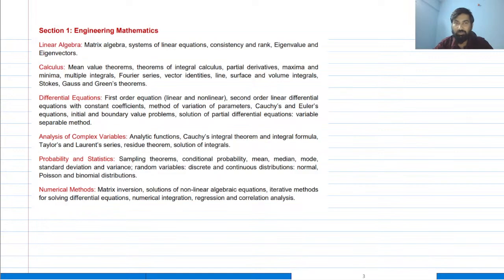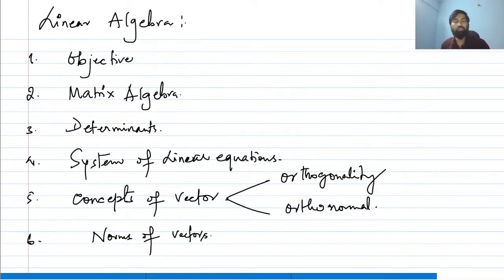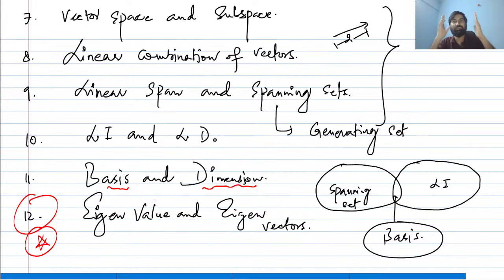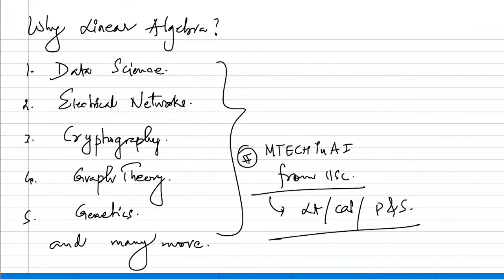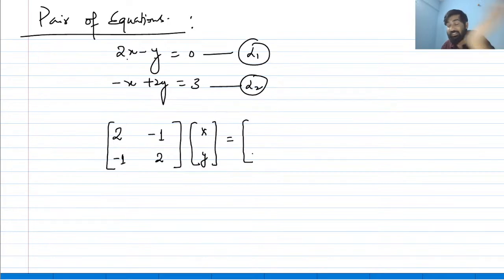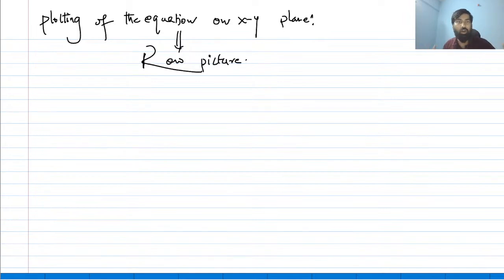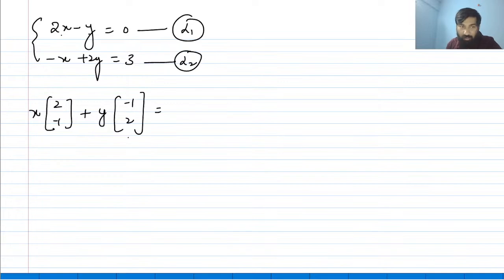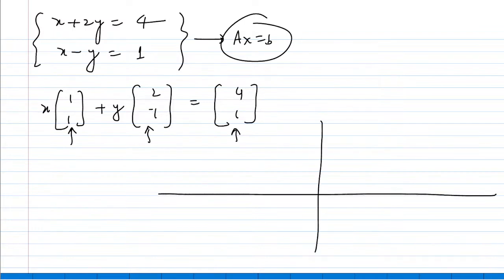Engineering Mathematics | Fundamental of Linear Algebra | Complete Syllabus Discussion | GATE 2024